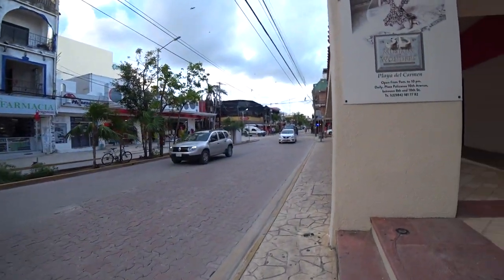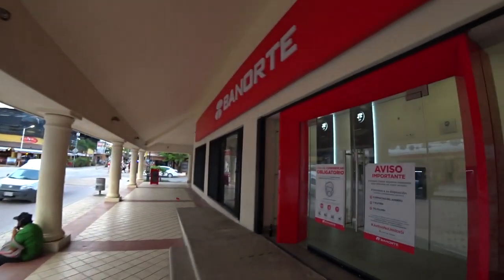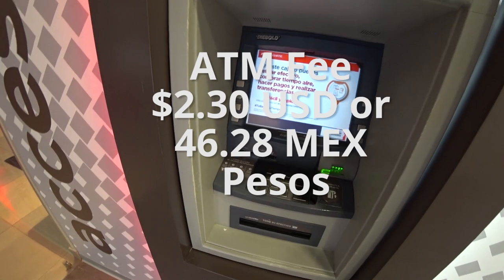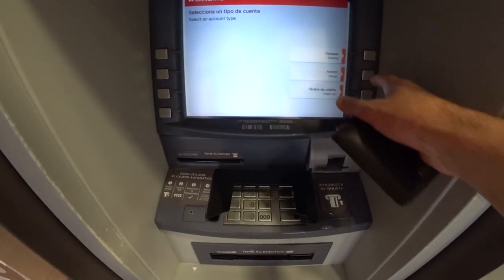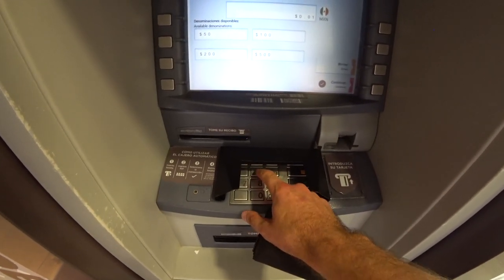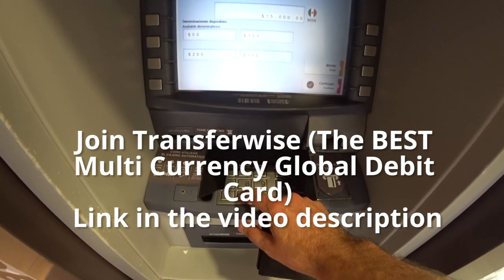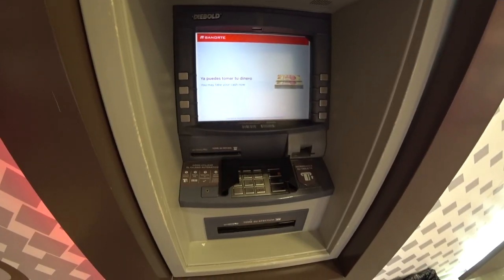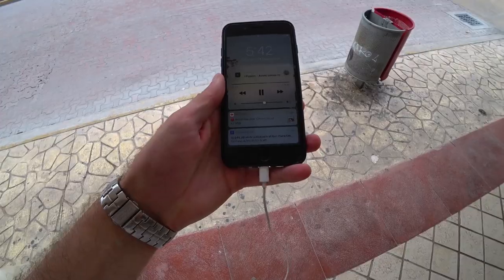Only Use THIS ATM Bank in Mexico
My Bitcoin address:
135ZQZm9xzYpSLenE6fZSybaHj7Sa1YyXi